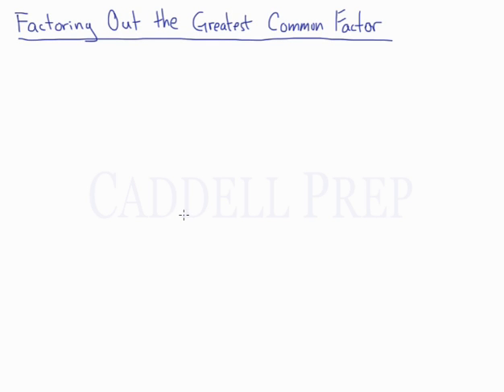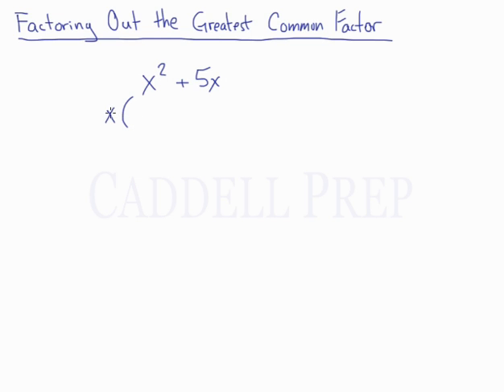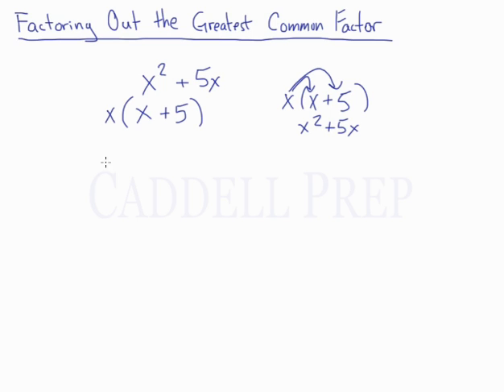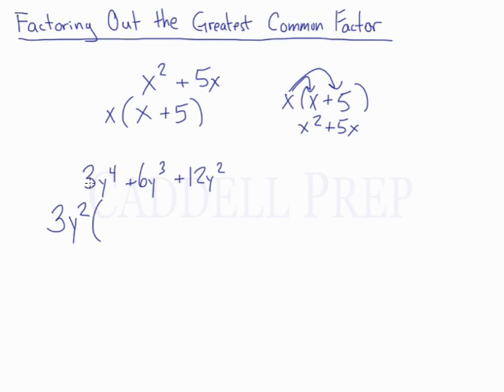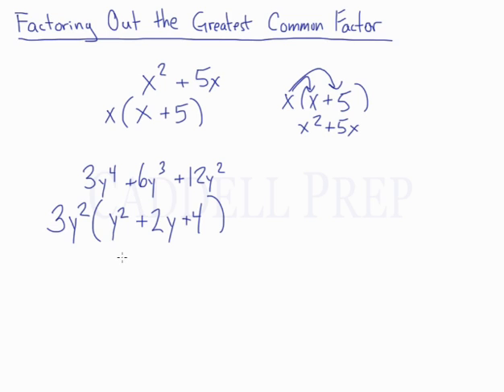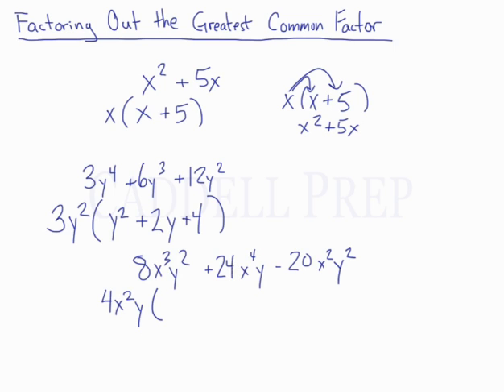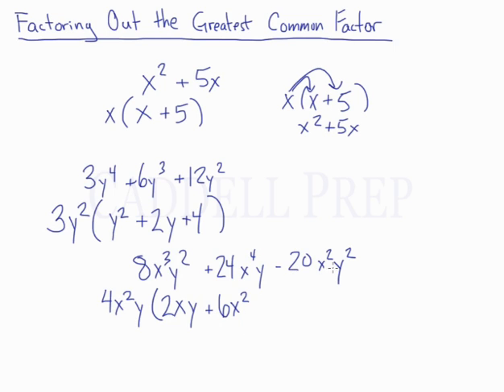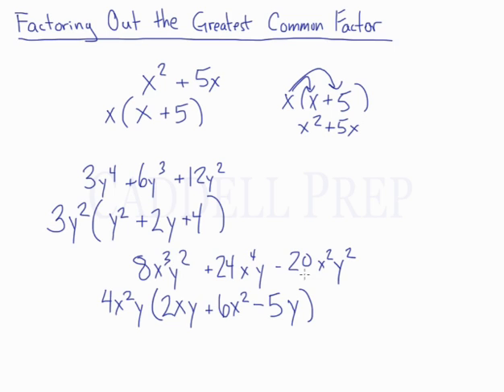Factoring Using Greatest Common Factor